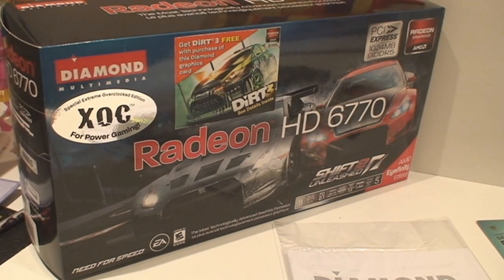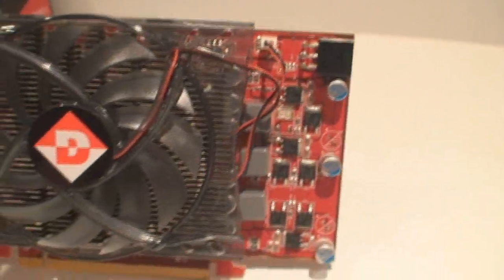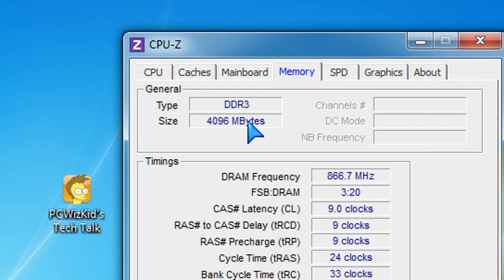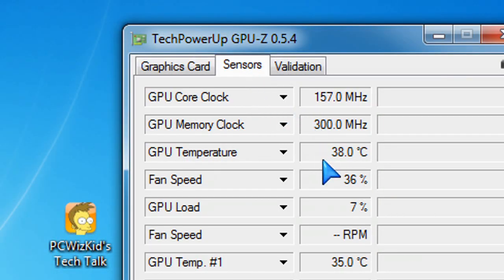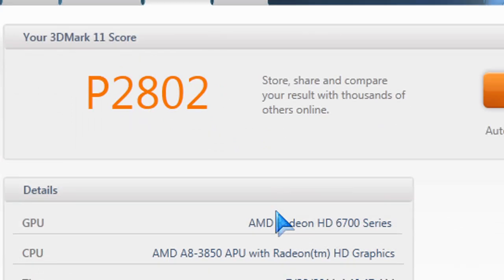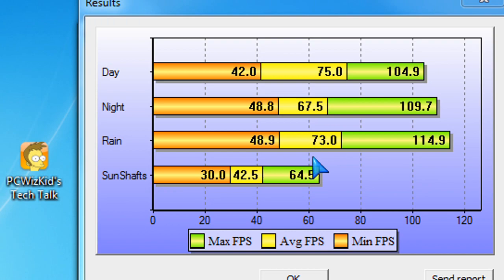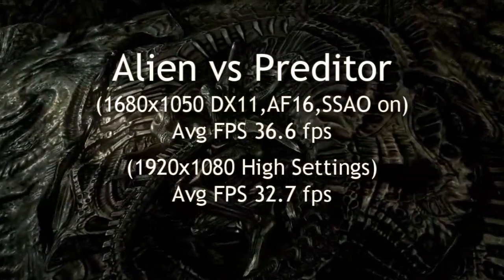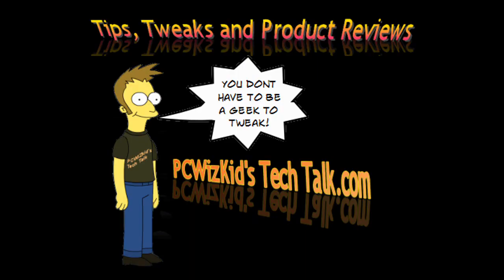Diamond Multimedia Radeon HD 6770 XOC 1GB Review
for the full review

---DiRT3 EGGHUNT CONTEST---